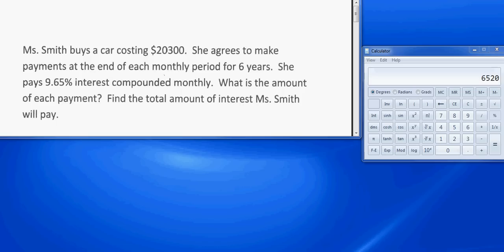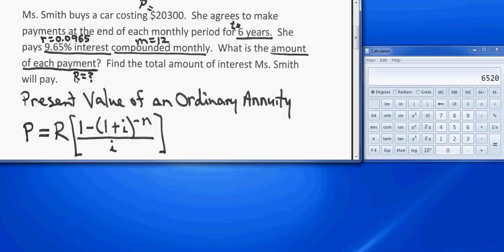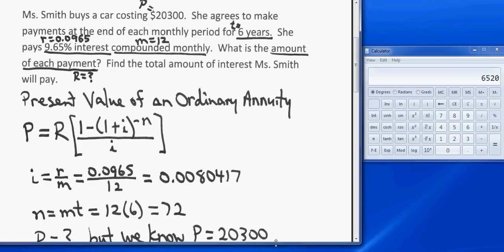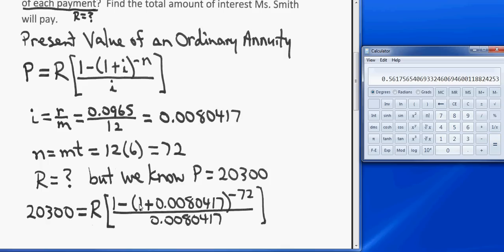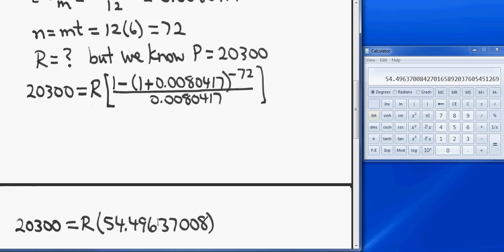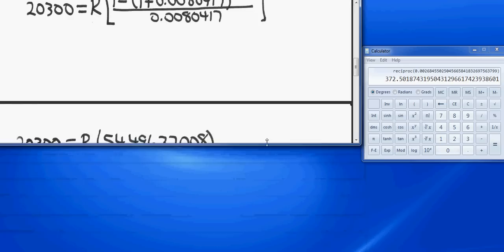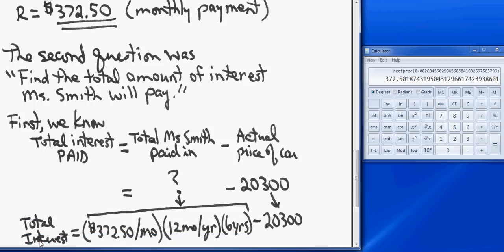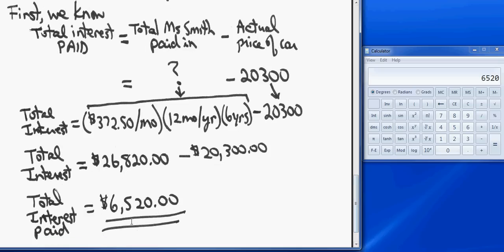Present Value of an Ordinary Annuity Example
Solving a problem involving a car payments.